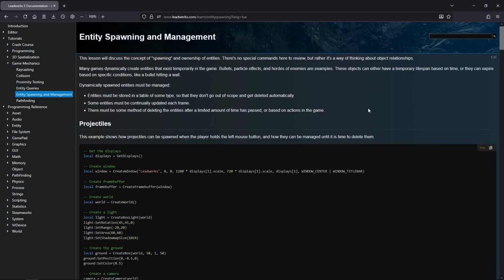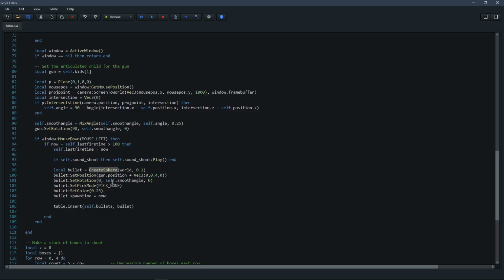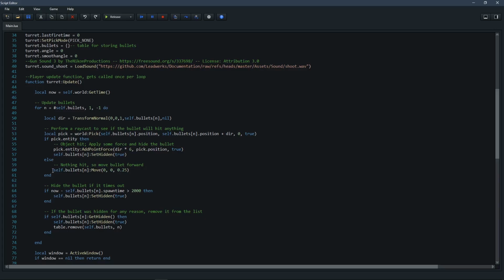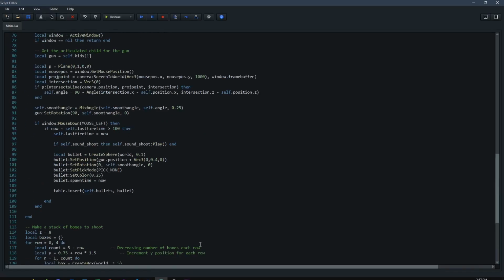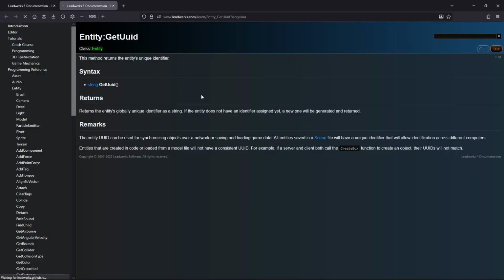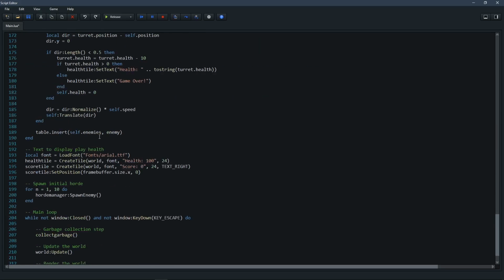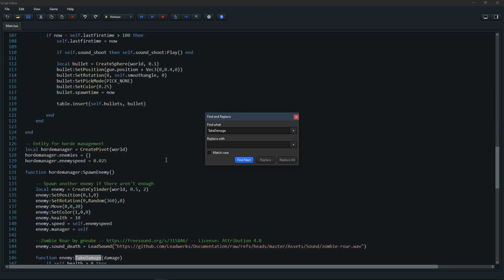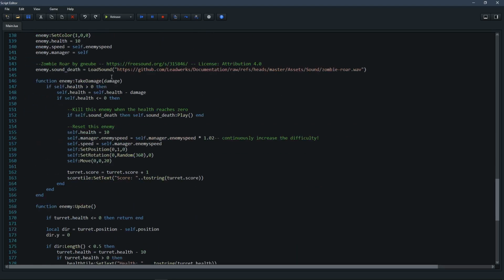Game Mechanics: Entity Spawning and Management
Many games dynamically create entities that exist temporarily in the game. Bullets, particle effects, and hordes of enemies are examples. These objects can either have a temporary lifespan based on time, or they can expire based on specific conditions, like a bullet hitting a wall.